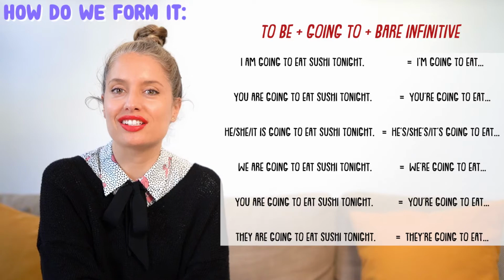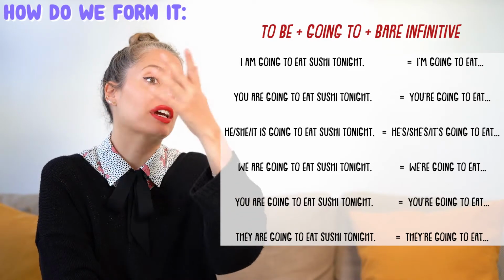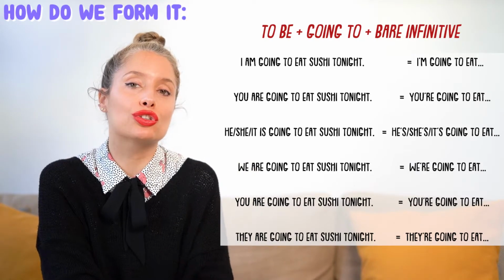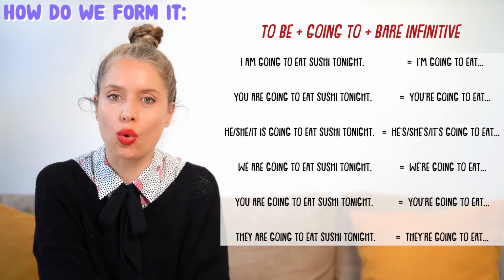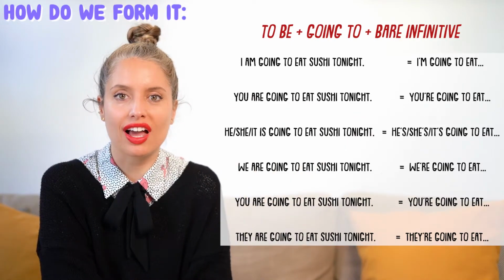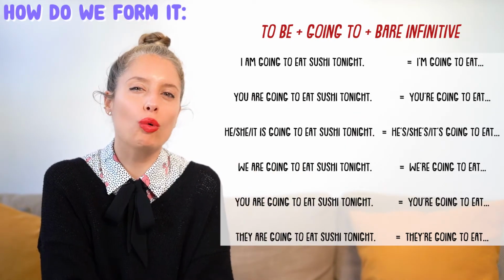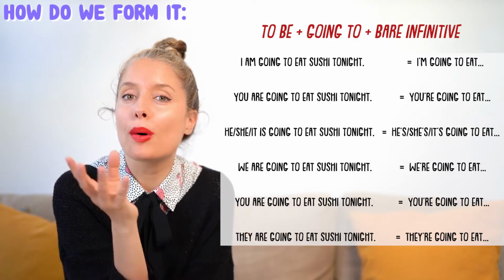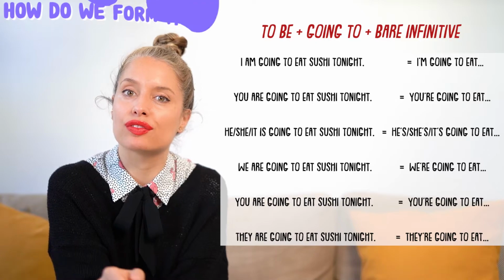The BE GOING TO expression: Learn to use it easily and correctly in just over 5 minutes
In today´s video we are going to learn how to use the 'going to' expression easily and correctly. We will take a look at when we use the 'going to' expression, its structure, how to form the negative and how to form questions Everything you need to know to use this expression easily and correctly!

-  Cristina 🍍

Official Instagram account :                         @misspineappleenglish
Official Facebook page:                                 @misspineappleenglish
Official Facebook group:                                Miss Pineapple´s English Group
Video editing and filming by the lovely:       @pnm10.